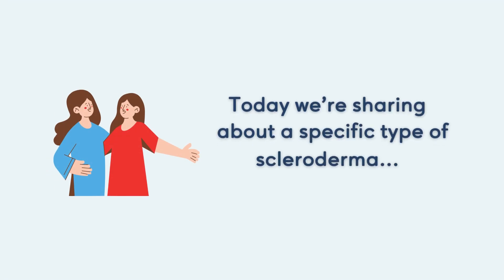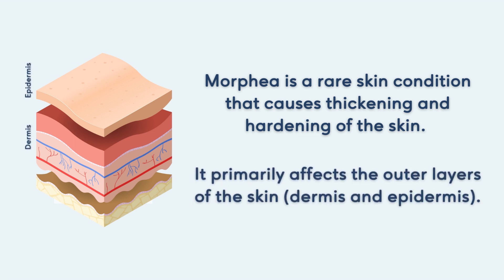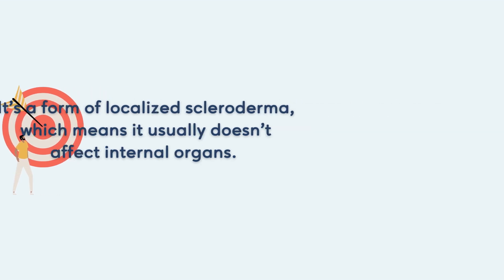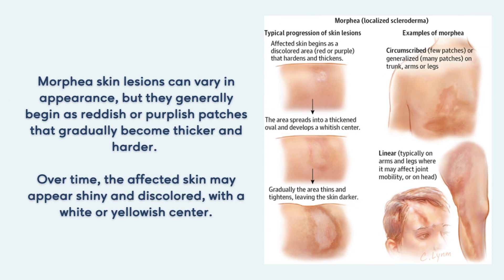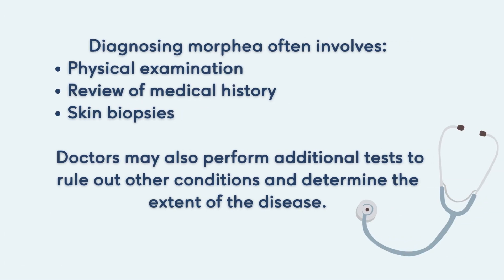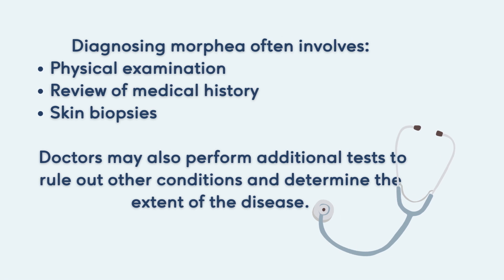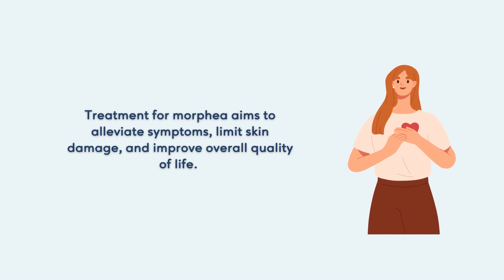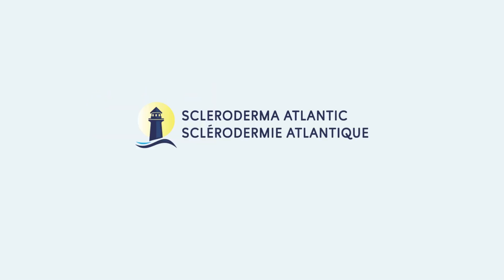Types of Scleroderma: Morphea in 1 Minute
Scleroderma Morphea in 1 Minute: An Essential Overview

Delve into a concise, yet comprehensive introduction to Scleroderma Morphea, a complex skin disorder with global implications. This video serves as an invaluable resource for individuals living with scleroderma, medical students, and professionals seeking a foundational understanding of the condition.